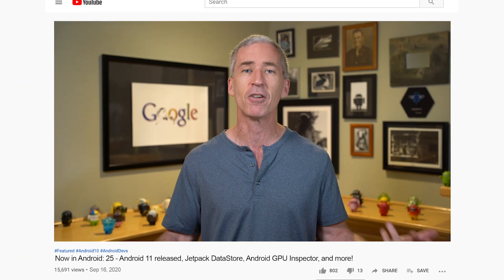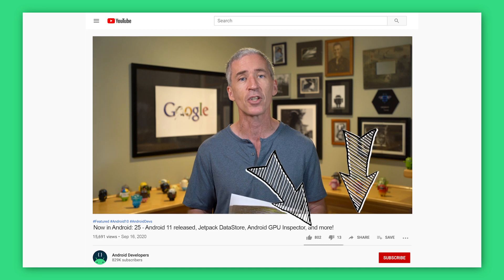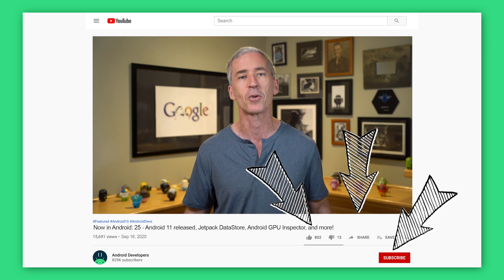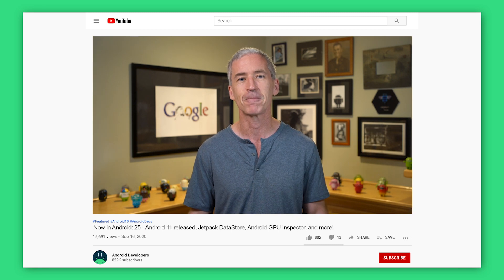Now in Android: 25 - Android 11 released, Jetpack DataStore, Android GPU Inspector, and more!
Welcome to Now in Android, your ongoing guide to what’s new and notable in the world of Android development. In this episode, Chet Haase covers an update on the release of Android 11, Jetpack DataStore, privacy changes, Android GPU Inspector, and podcast episodes!

For links to these items, check out Now in Android #25 on Medium